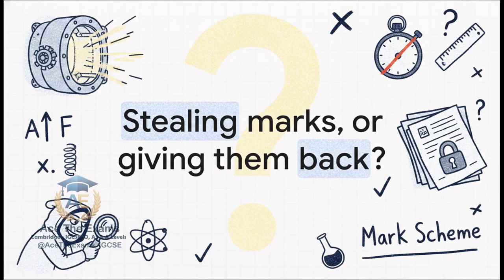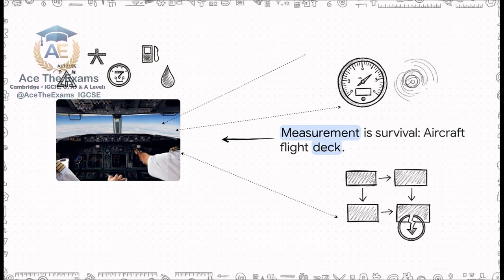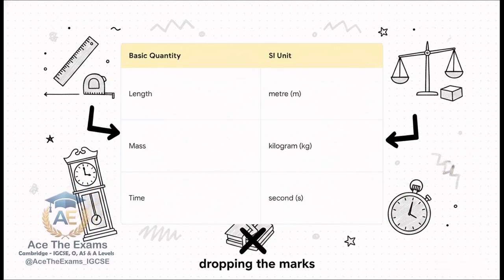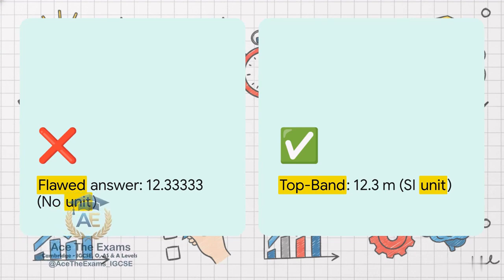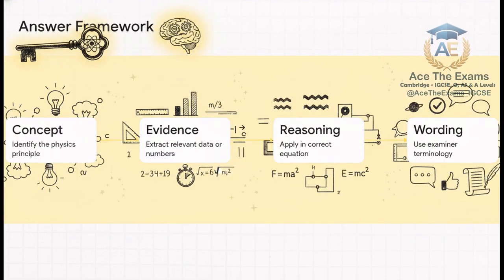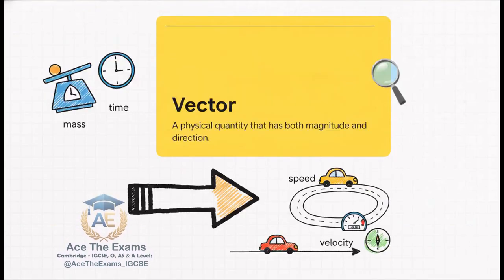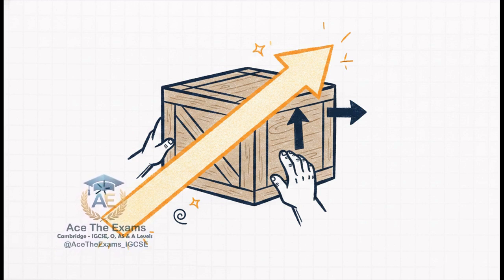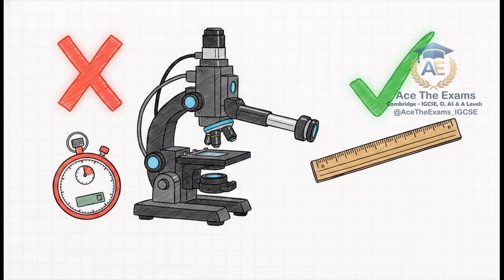A* Exam Guide: Numbers units prefixes and signific... | Cambridge IGCSE Physics 0625 | Ace The Exams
Topic: Numbers units prefixes and significant figures Practical Data Coach
Level: IGCSE